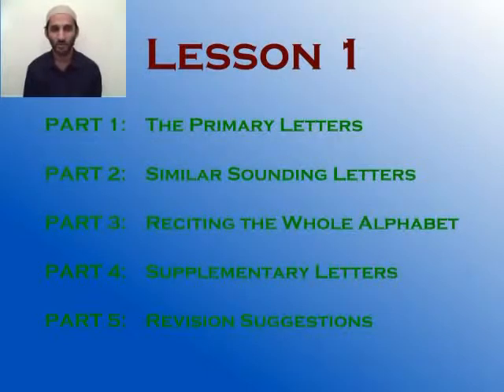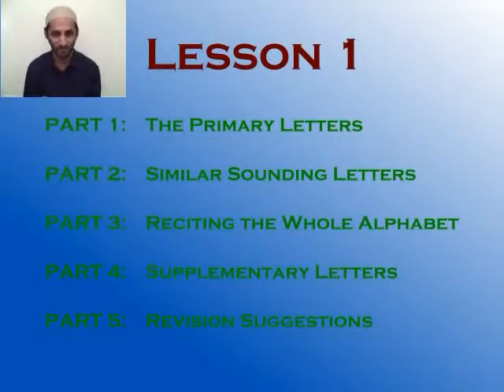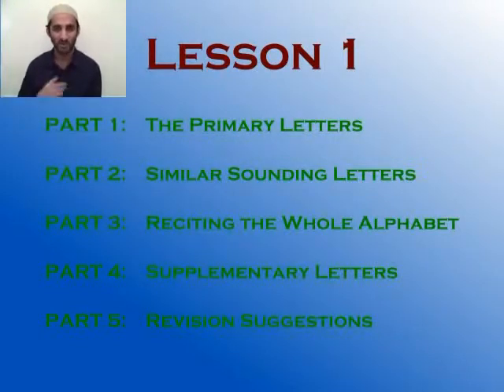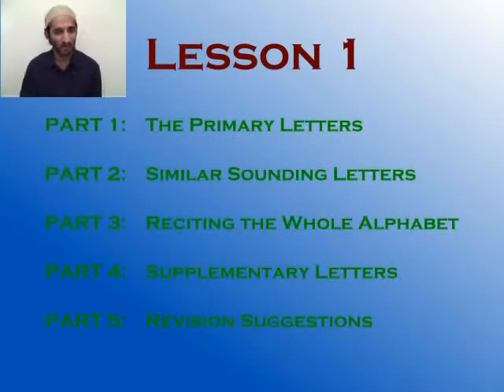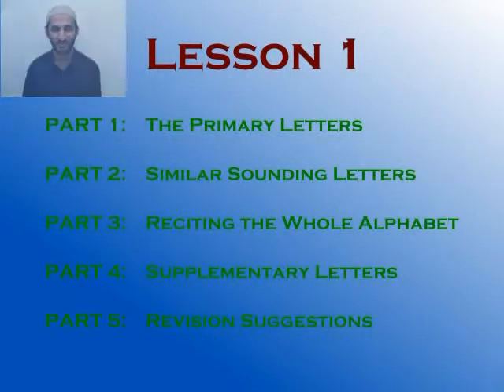Learn Arabic with Saqib Husain Lesson 1 Part 1 The Arabic Alphabet